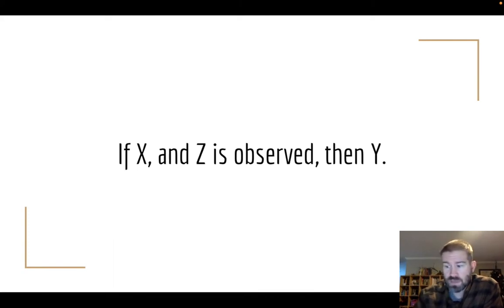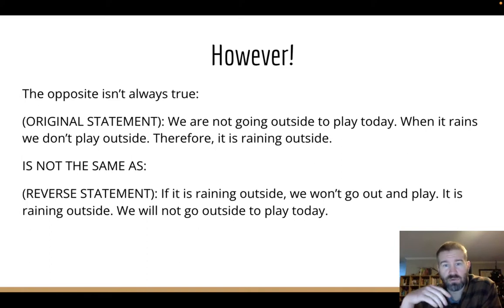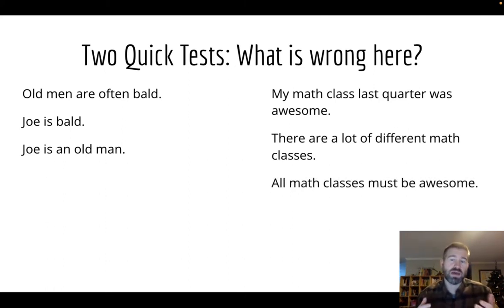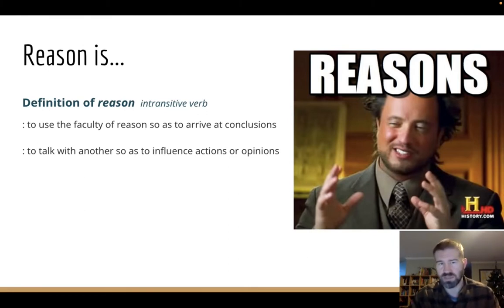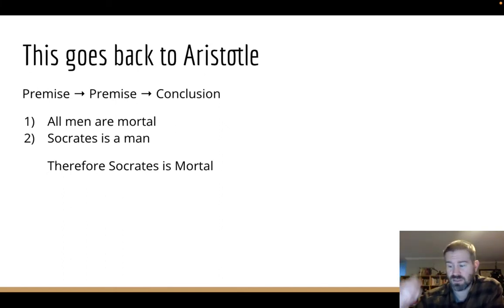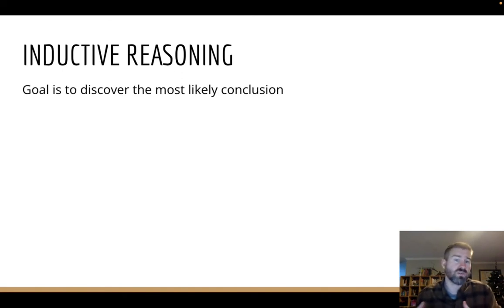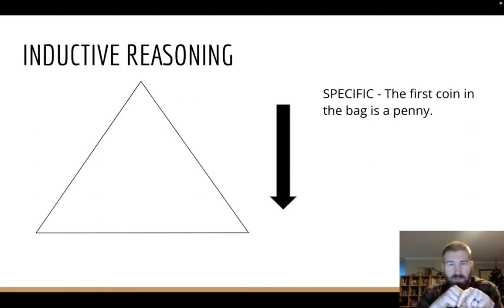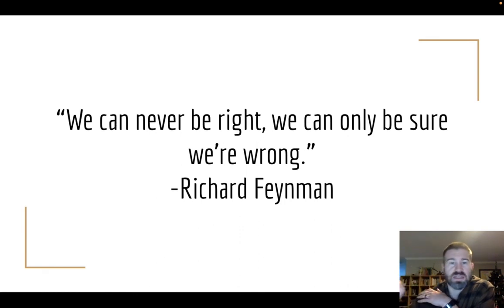Logical Reasoning for Research Part 2